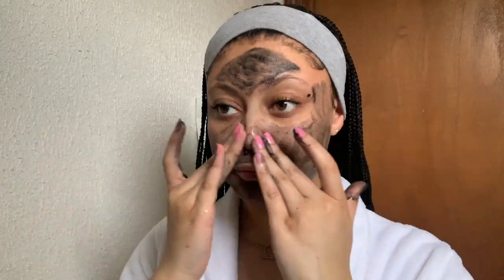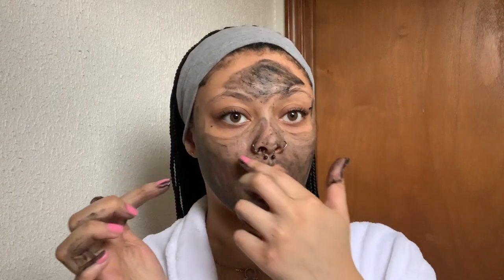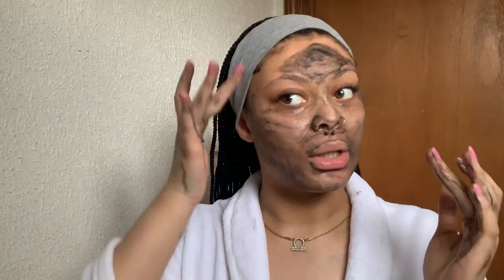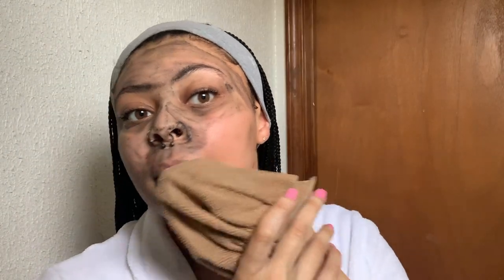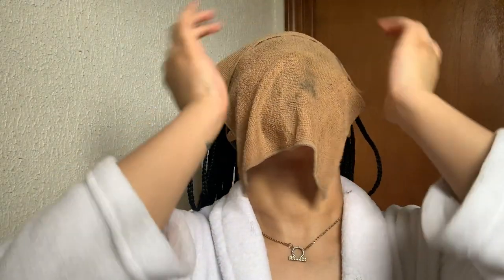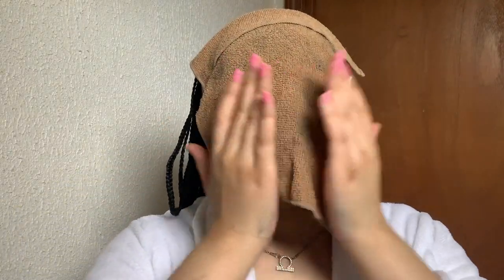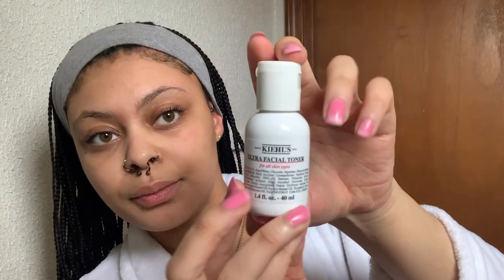My Skincare Routine 2020 | Glowy Skin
SNAP- @kaneshawiley

Products Used:
CLEANSERS